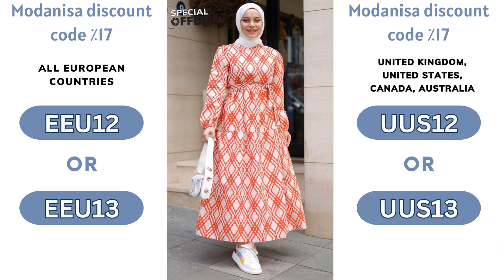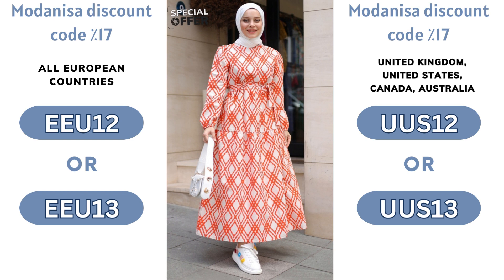modanisa coupon code usa | Score Deals at Modanisa USA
17% discount (Canada, UK, USA, and Australia) ↙